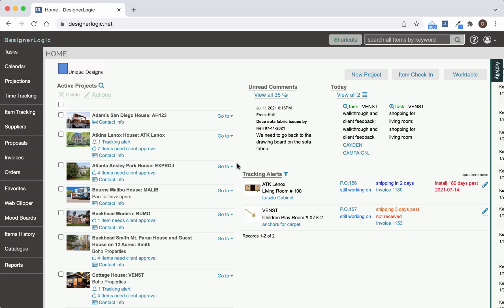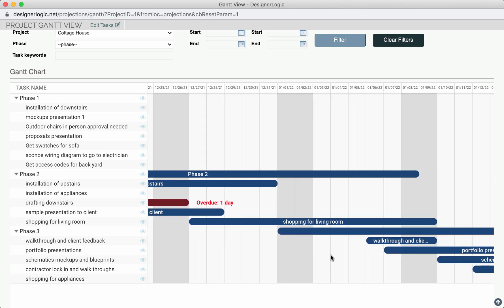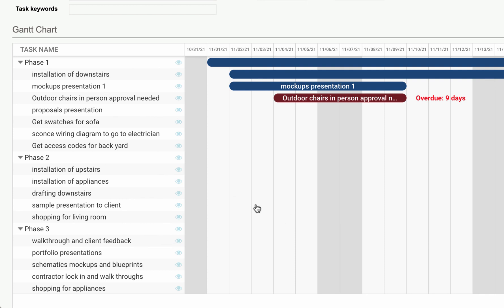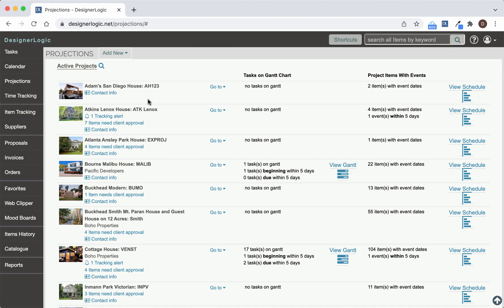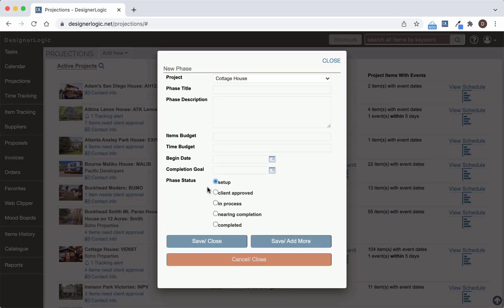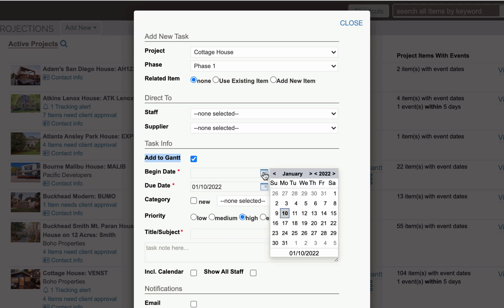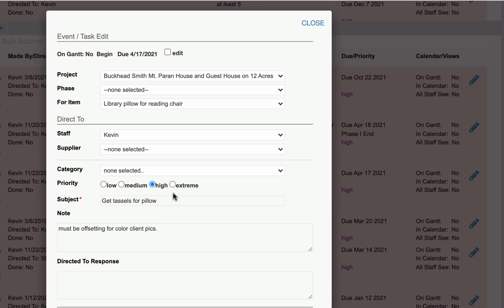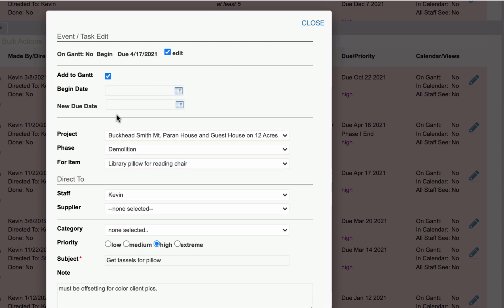DesignerLogic: interior design gantt chart to project a project's tasks over time.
Interior design project management tutorial showing how to use the new Gantt chart feature to project tasks over a date range. The gantt feature uses a project's phases to group tasks that are related.

for interior design project management.